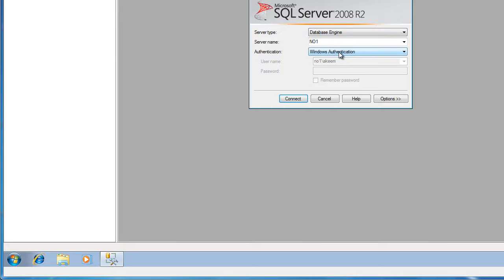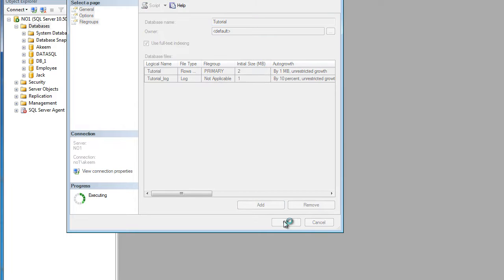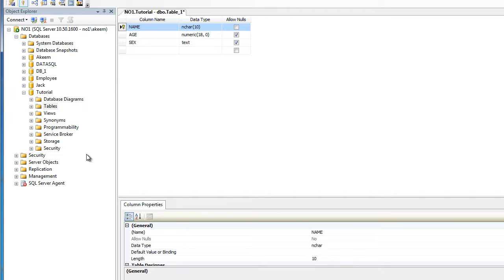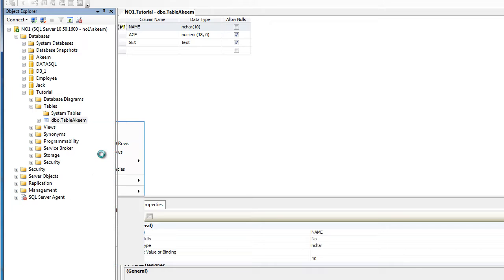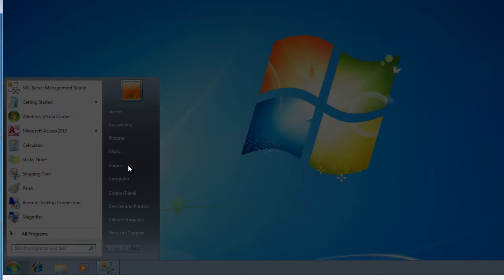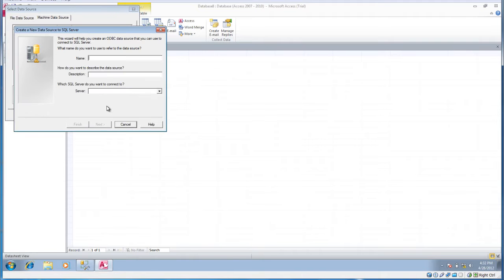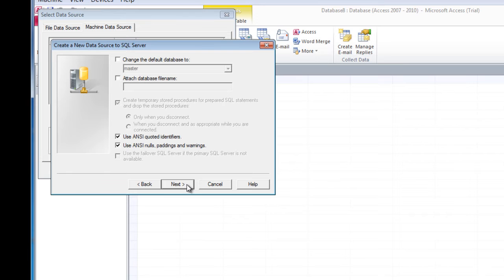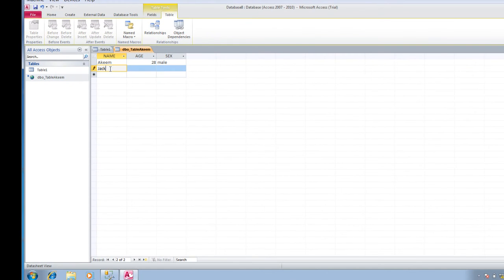Linking SQl tables to MS Acess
this is a step by step tutorial with a slight overview of the two systems in terms of tables (i.e. Rows and columns) and how to link sql tables to access.